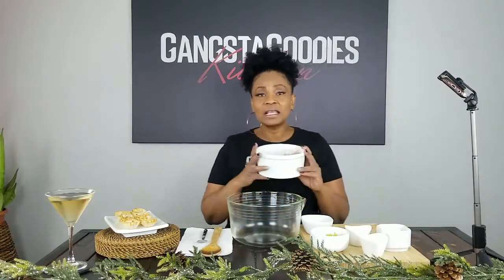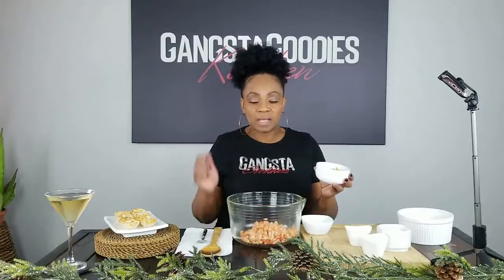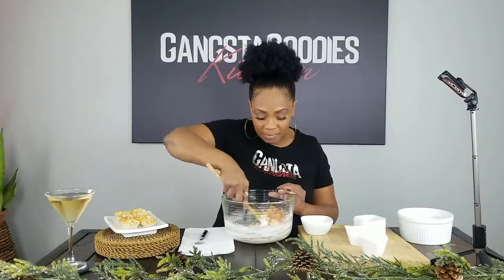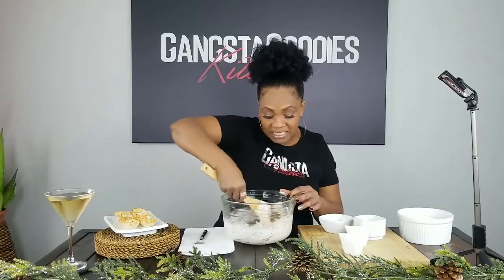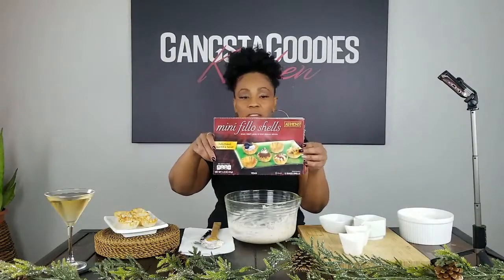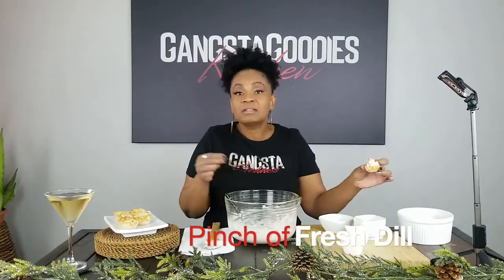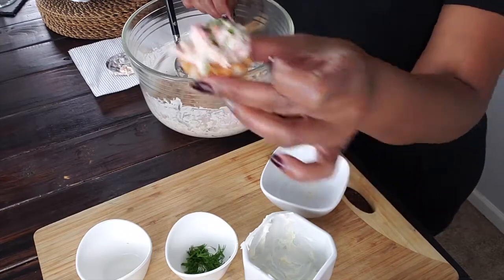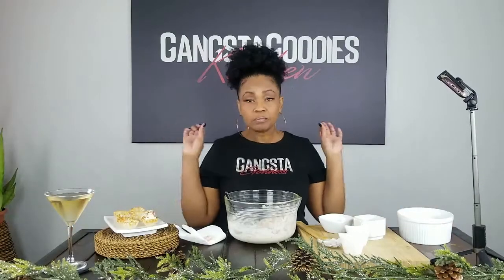Holiday Party Ready featuring Crawfish Salad Bites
We absolutely LUV Holiday Parties...they have a unique way of bringing great people together! The combination of crawfish tails, lemon juice, mayo and fresh dill served in little bite sized pastry cups will be a hit at your next party.